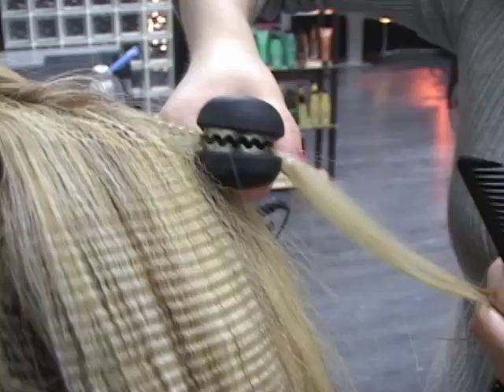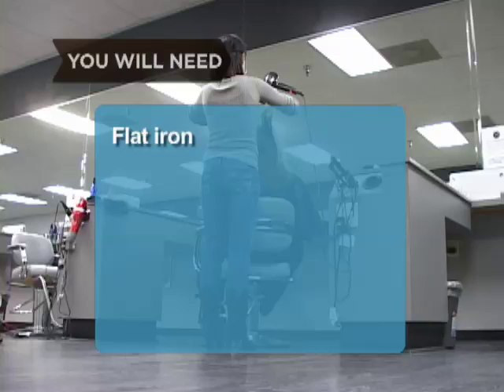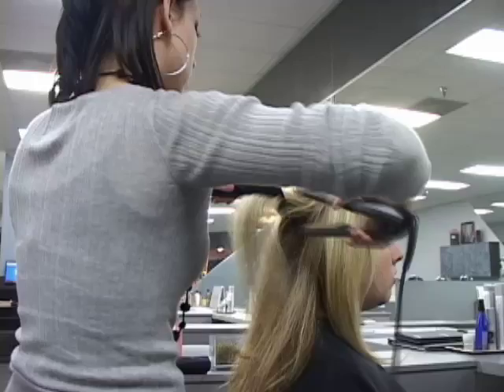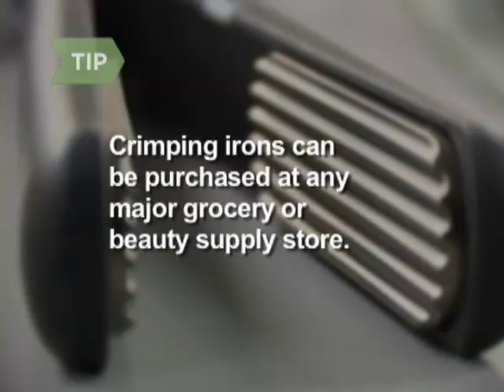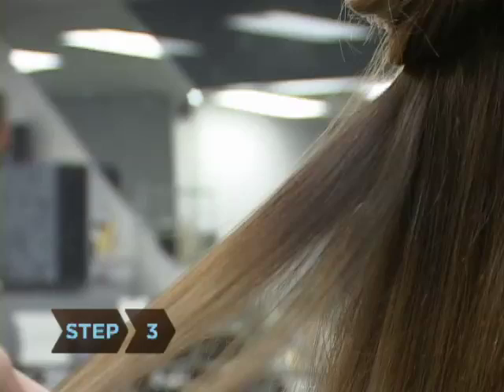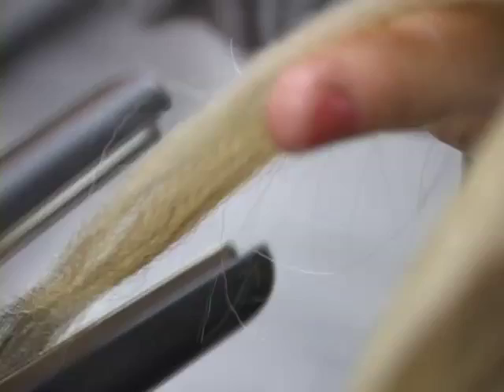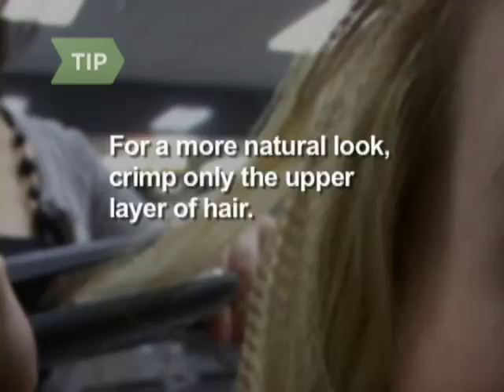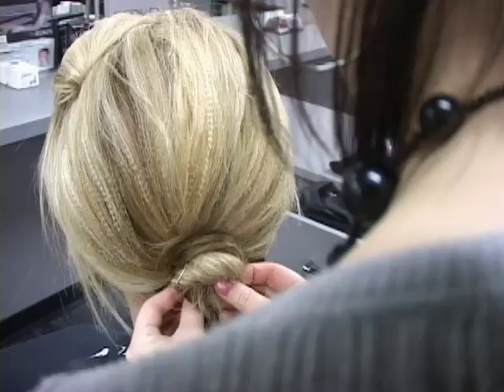How to Crimp Your Hair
This hairstyling technique adds texture and visual interest to your hair.

Step 1: Wash, condition, and dry hair
Wash and condition your hair and dry it thoroughly. If you have curly or wavy hair, straighten it with a flat iron before crimping.

Step 2: Protect hair
Spray your hair with a heat protection mist to protect your hair shafts from the heat of the crimping iron.

Tip
Crimping irons can be purchased at any major grocery or beauty supply store. They are typically available in 1- or 2-inch widths.

Step 3: Separate hair
Separate your hair into 2-inch sections. Crimp all of your hair for a dramatic look or select a few pieces just to highlight your face.

Step 4: Use crimping iron
Heat the crimping iron according to the manufacturer's specifications. Crimp your hair sections from the roots to the ends, holding the iron closed for about 4 seconds at a time.

Tip
For a more natural look, crimp only the upper layer of hair, leaving the hair underneath straight.

Step 5: Set hair
Pull your hair back with an elastic band or hair pins to show off the crimping. Don’t forget to use hairspray to set your look.

The women of Ancient Rome used rudimentary curling irons to fashion their intricate hairstyles.